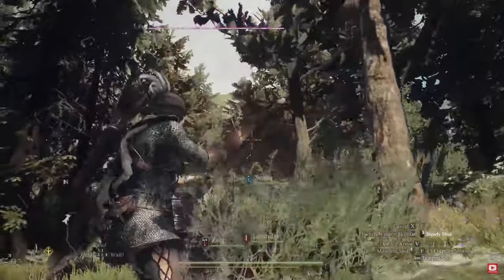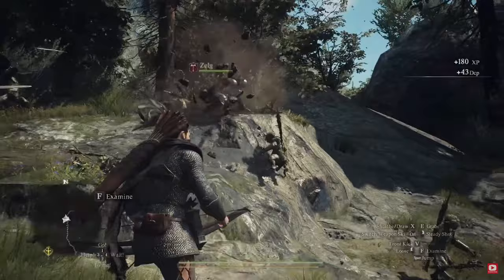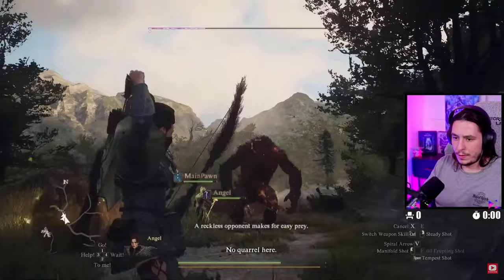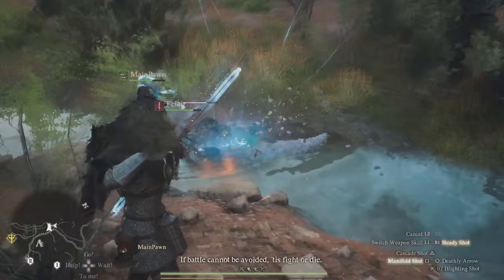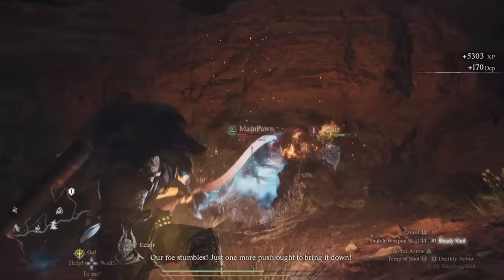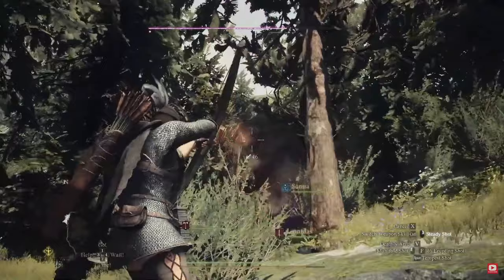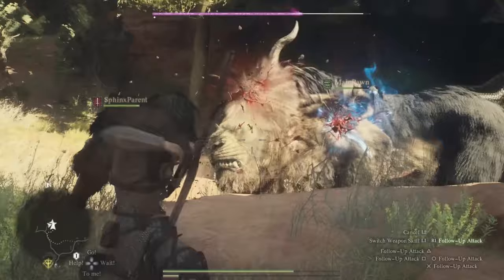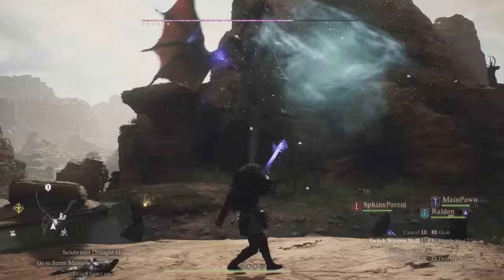Dragons Dogma 2: Archer Guide BEST Skills Augments & Combat Build!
Looking to master the Archer class in Dragon's Dogma 2? Look no further! This guide has all the tips you need to dominate in the game. In this video you will find the best skills, augments, and combat build for your Archer in Dragons Dogma 2. Master the Archer class in Dragon's Dogma 2 and Dominate the Game! hope you enjoy!

How I make my Videos:
ZVE 10 Camera
Sigma 16mm Camera Lense
GEEKOTO 77’’ Tripod, Camera Tripod for DSLR
LED Video Lighting with 79 inches Stand LCD Display Bi-Color
Shure MV7 With Stand Bundle
Travel Mic Rode VideoMic GO II
Extendable Mini Camera Tripod
Logitech G915 LIGHTSPEED Keyboard
Razer Naga Trinity Gaming Mouse